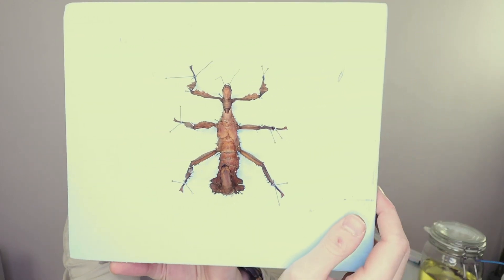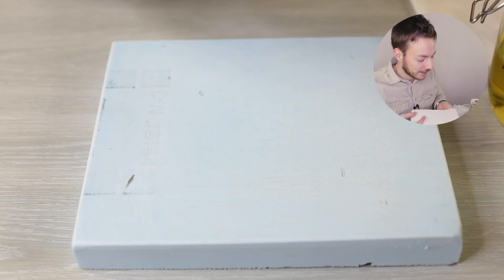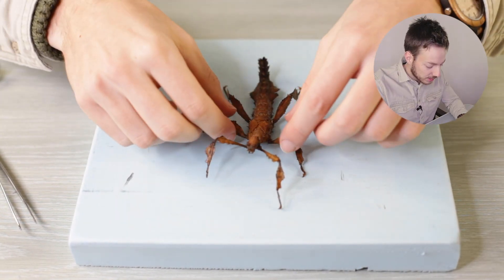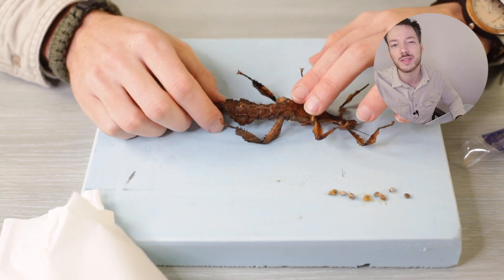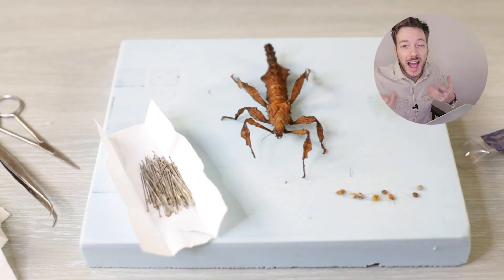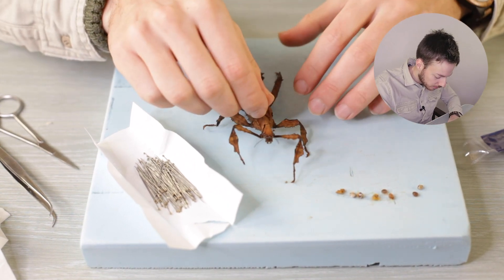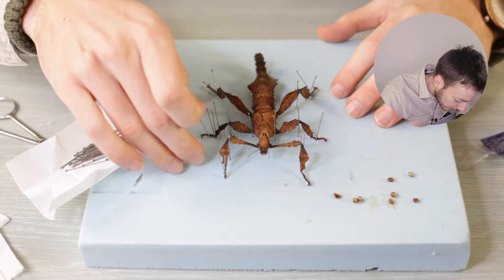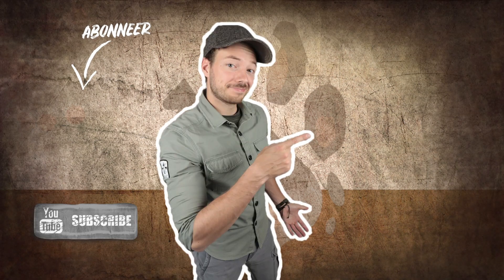HOE ZET JE EEN DOOD DIER OP? Wandelende tak bewaren - Insect opzetten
In deze video vertel ik je alles over hoe je een insect kunt opzetten als je ooit een keer een dood insect vindt!

Voor alle insectenliefhebbers en houders, vandaag wil ik je STAP VOOR STAP laten zien hoe je een dood INSECT PINT / OPZET! Bekijk deze video om te leren welke hulpmiddelen je nodig hebt, hoe je de insectenlichamen kunt bewaren en hoe je ze op een professionele manier kunt monteren!

Species
• Name:  Australische flappentak
• Latin:   Extatosoma Tiaratum
• Origin:  Australië
• Dangerous: nee

Insecten maken deel uit van een groep genaamd Arthropoda, die worden gekenmerkt door hun harde externe skelet. Dit harde exoskelet beschermt hen tegen roofdieren en ondersteunt hun spieren en organen net als onze botten! Wanneer een insect sterft, is het heel gemakkelijk om zijn lichaam te bewaren vanwege deze verharde huid, maar ... er zijn een paar dingen die je moet weten voordat je begint met het spelden van het insect!

- Allereerst: wanneer het insect sterft, is het eerste wat je wilt doen het in de vriezer leggen of in alcohol zetten, om alle bacteriën te doden en te voorkomen dat het gaat rotten
- Welke hulpmiddelen heb je nodig?
1. Alcohol (of een vriezer)
2. Enkele scharen en een scheermes (optioneel)
3. Naalden / spelden
4. Stuk schuim of zacht hout
5. Een sterke maag ; p
- Laat het insect een paar dagen weken als je het in alcohol hebt gestopt
- Neem je stuk schuim, leg het voor je neer, haal het insect uit de alcohol en laat het een beetje druppelen
- Haal je pinnen en begin te spelden! Bekijk de video voor meer info en tips / tricks / technieken voor pinning.

Veel geluk allemaal! Stuur me een paar foto's van je projecten!

BioVlogWild is een youtube-kanaal met allerlei video’s over de fantastische natuur op aarde, van de meest bizarre dieren en nieuwe ontdekkingen tot video’s over het milieu en hoe jij kunt helpen om deze planeet een mooiere plek te maken! Ik ben Hilmar Derksen, biologie student en gek van dieren! Het is altijd mijn droom geweest om de wereld over te reizen en documentaires te maken over de natuur (zoals David Attenborough) en jullie alles te kunnen vertellen over de mooie planten en dieren om ons heen!

JIJ KUNT MIJ HELPEN! Laat een berichtje achter in de comment met jouw favoriete dier en wie weet maak ik daar een video over!

Equipment Used
• Lens:   Canon EF 50mm f/1.8; Canon EF 70-200mm f/2.8 & Canon EF-M 18-55mm
• Microphone: Rode VideoMicro & Rode Smartlav+